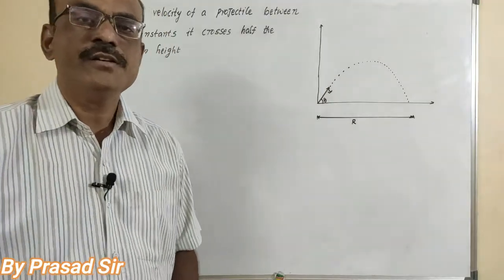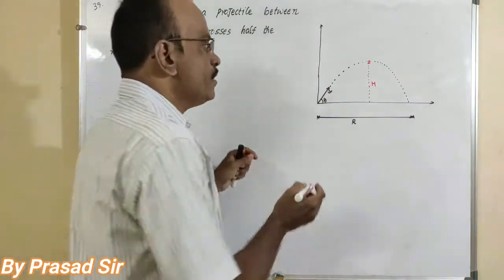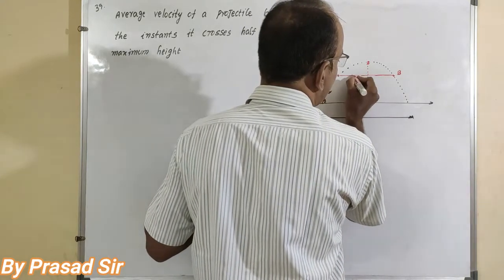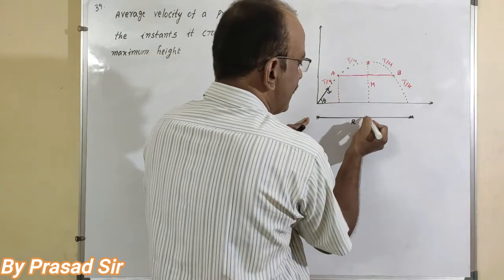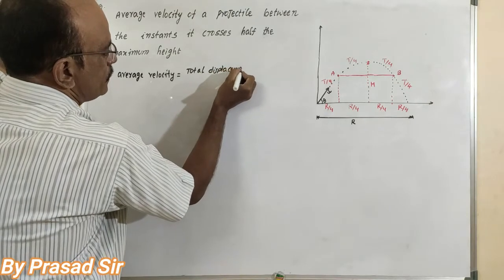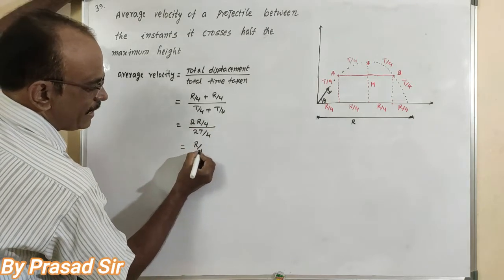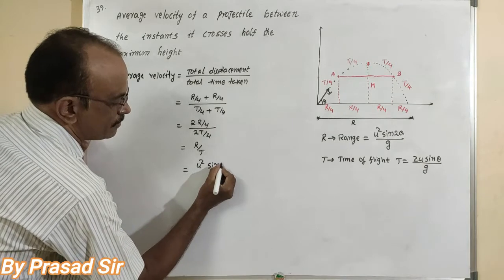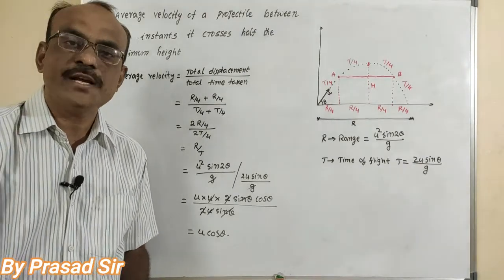HC Verma Rest and motion volume-1 Chapter-3 Q.No 39 Solution by Prasad Sir